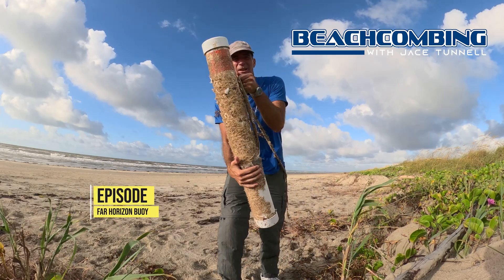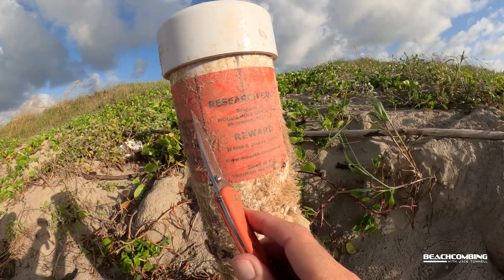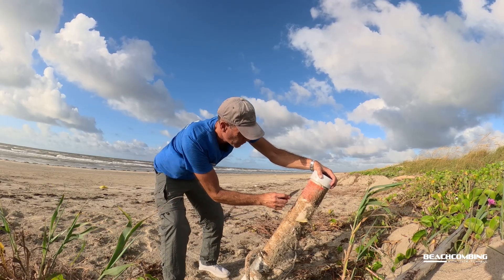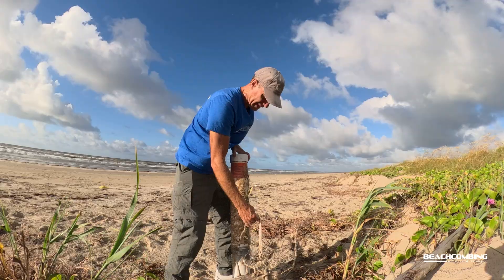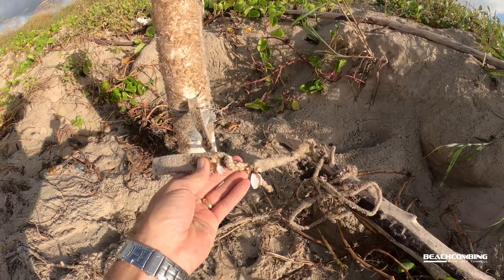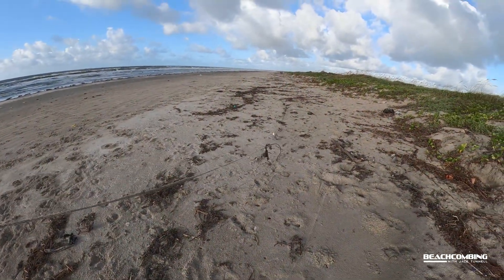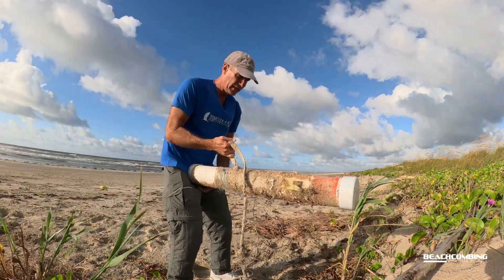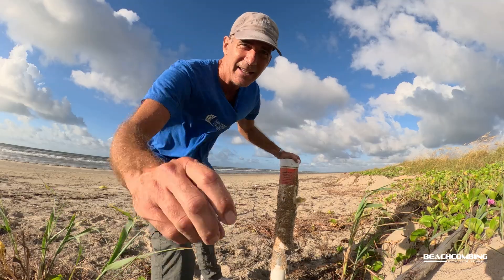Beachcombing - Far Horizon Buoy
While beachcombing, I stumbled across something way more interesting than shells — a Far Horizon Buoy that had washed ashore. 🌊🔎

These buoys are scientific instruments designed to drift with the ocean, collecting valuable data on ocean currents that scientists use to better understand how our seas move and change over time.

The best part? Returning the buoy earns a $40 reward, but the real value is knowing the data it collected helps researchers track ocean circulation and improve marine science. In this video, I break down what the buoy is, how it works, and why finding one on the beach is such a cool (and important) discovery.